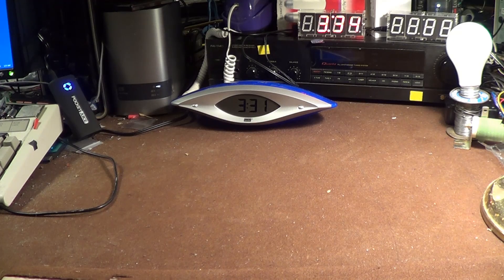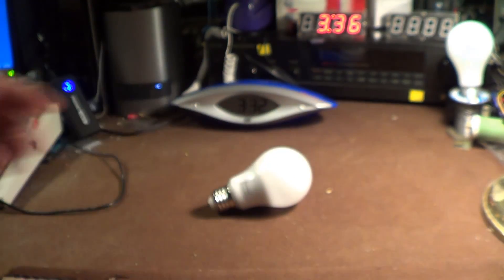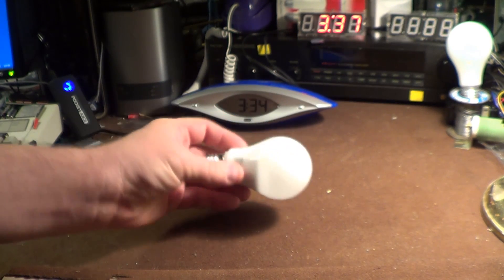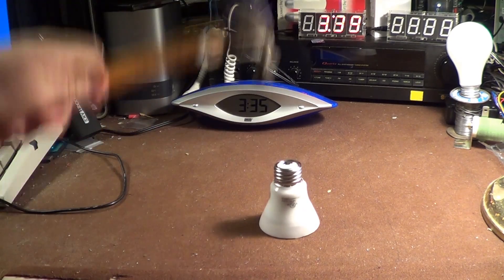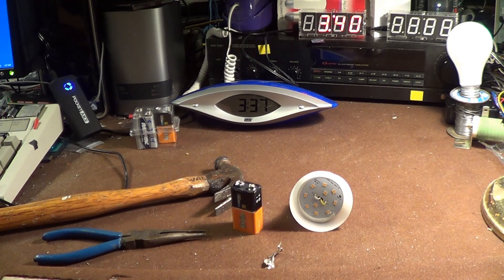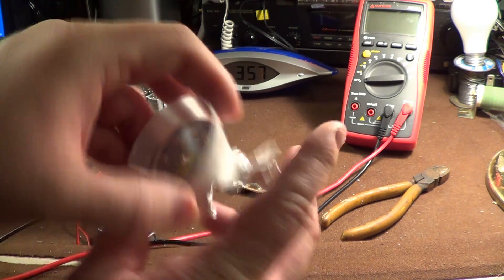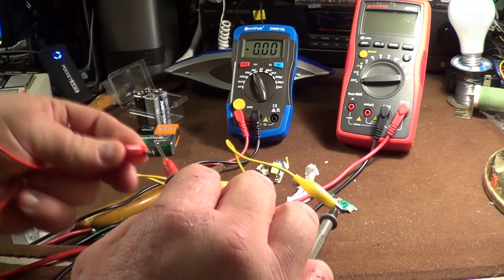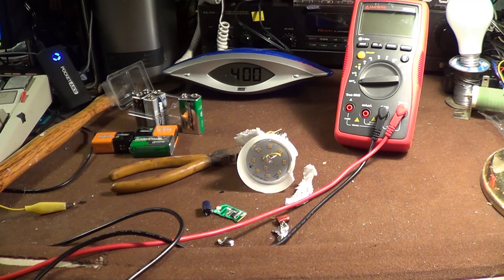Westinghouse LED Bulb Failure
Dissecting a faulty LED light bulb. I forgot to mention that there was no continuity on the board holding the LEDs.